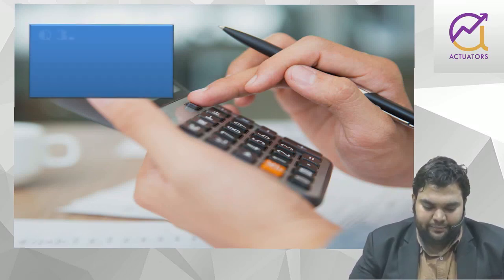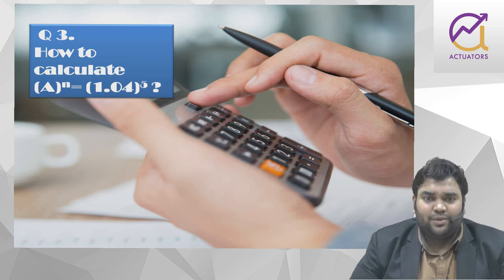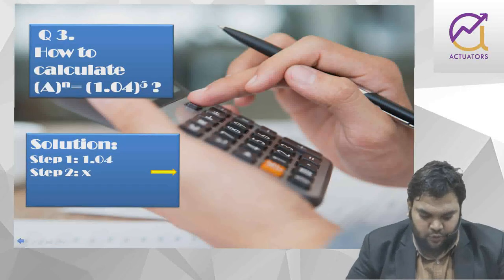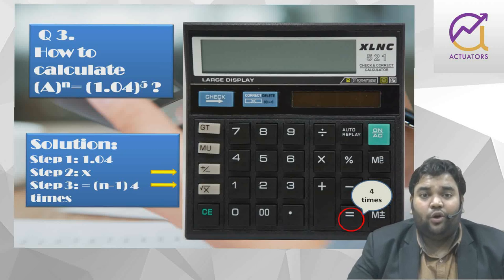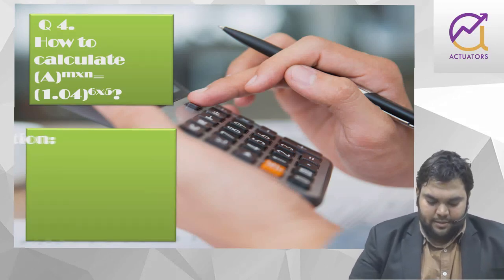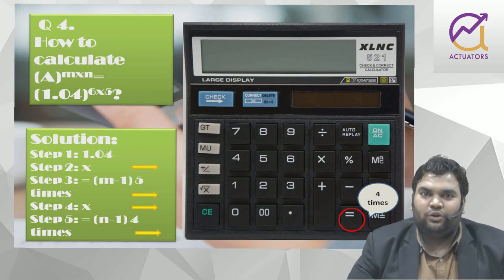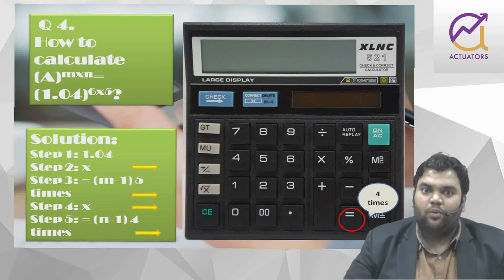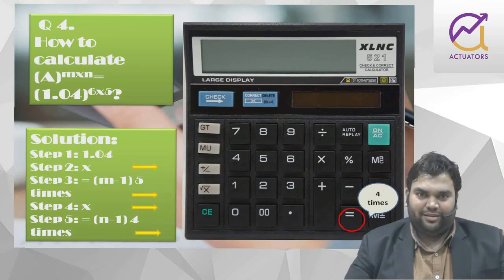Calculator Tips & Tricks For Faster Calculation In Exams | Part 2 | CA Vivek Patwari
In this video vivek sir has taught how to use a normal calculator in a unique way for speedy calculation. Students can use this tricks to solve complex mathematics problem without using pen and paper.